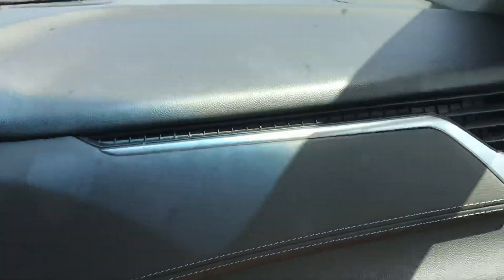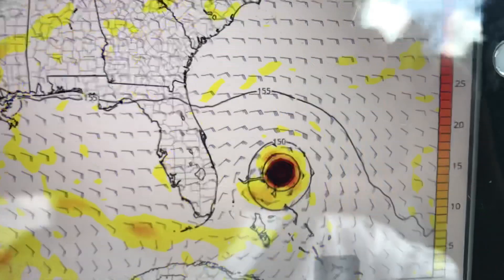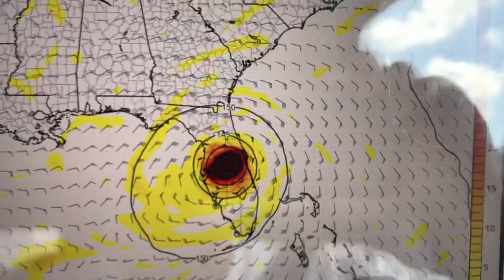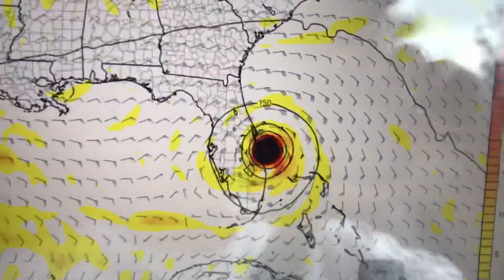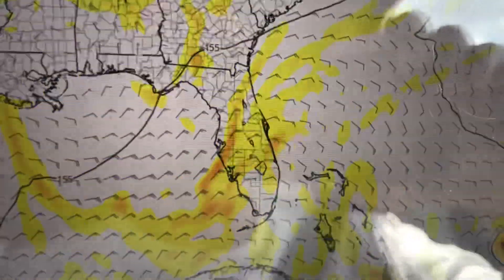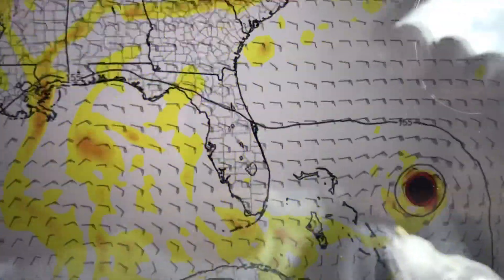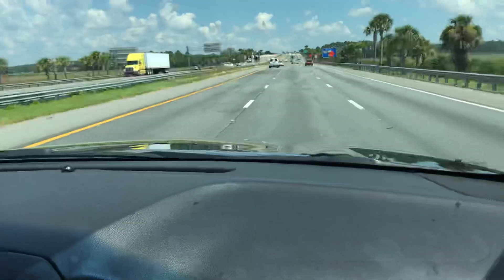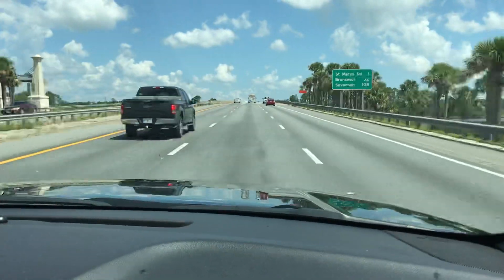Hurricane Dorian update: 12:20 PM eastern time August 29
A quick look at the 12z GFS as I travel back to North Carolina from Puerto Rico to get ready for hurricane Dorian.